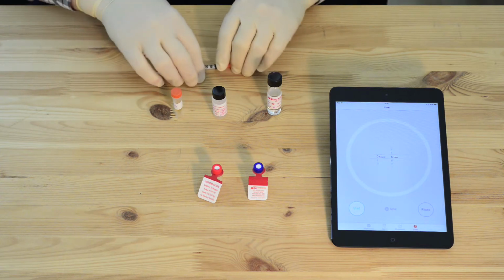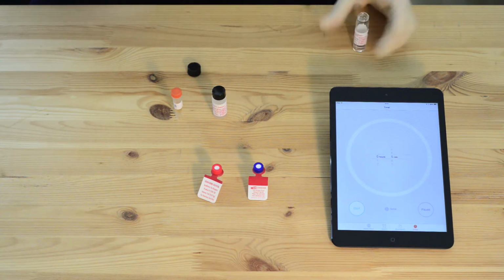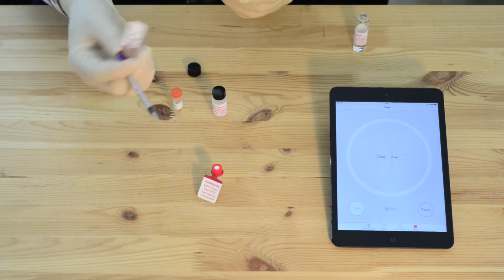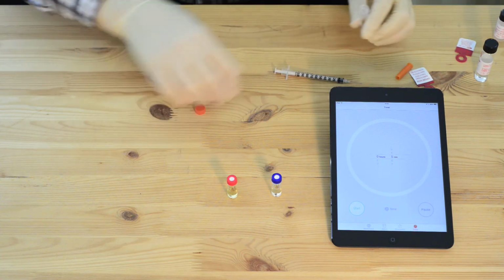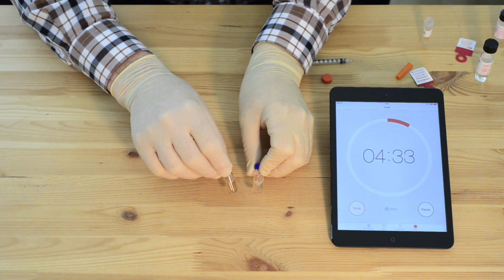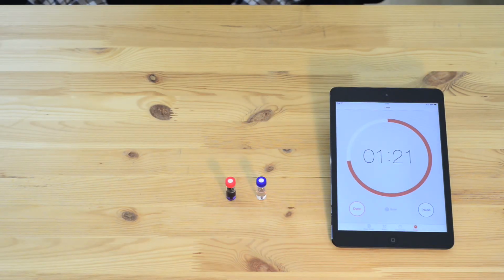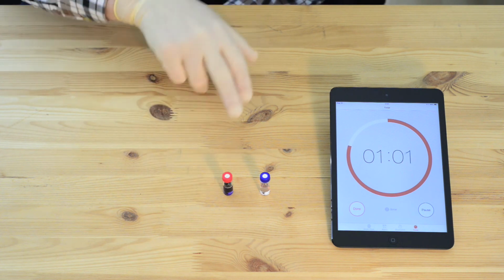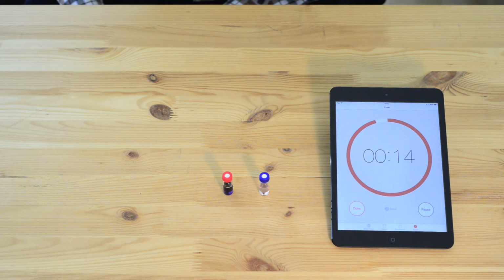Catachem Qualitative Ethylene Glycol test C504-0B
Catachem Ethylene Glycol QUALITATIVE TEST (C504-0B):
Catachem’s qualitative in-office test requires no instrumentation and uses the same enzymatic technology as its quantitative partner. Although it is subject to somewhat more interference, the test offers the veterinarian a useful tool in an emergency, time-sensitive situation.

The test kit comes with all components needed to evaluate whether an animal has ingested ethylene glycol. Each test uses a parallel control to ensure that reading errors are eliminated. No interference was found from 4-methylpyrazole pyrazole (fomepizole), the common antidote, which was tested to a level of 3,000 mg/dL (30 g/L). The C504-0B kit includes material to carry out three individual tests.